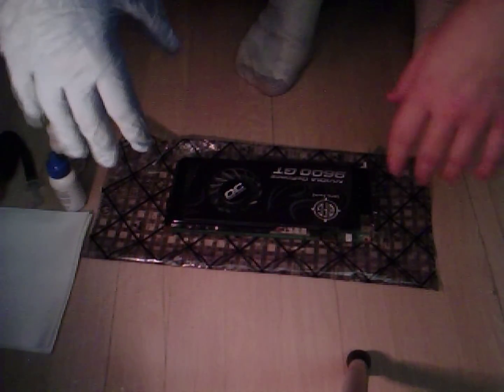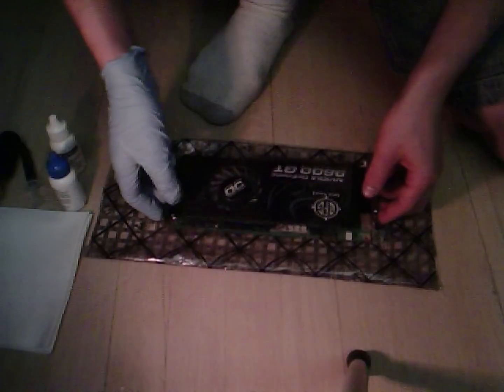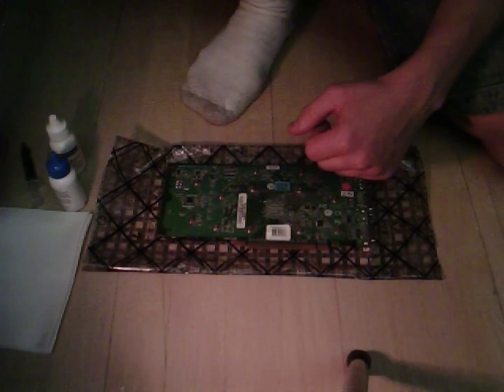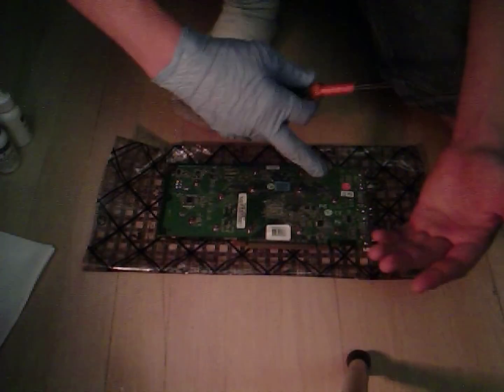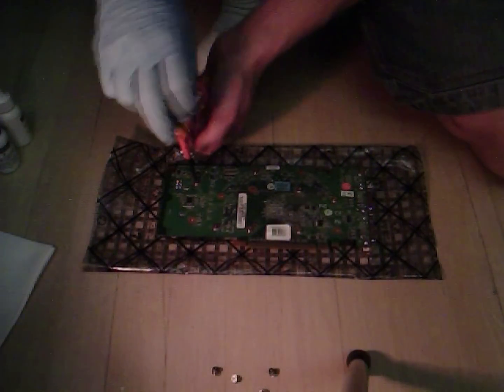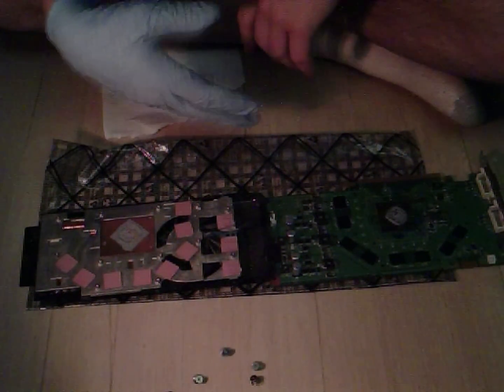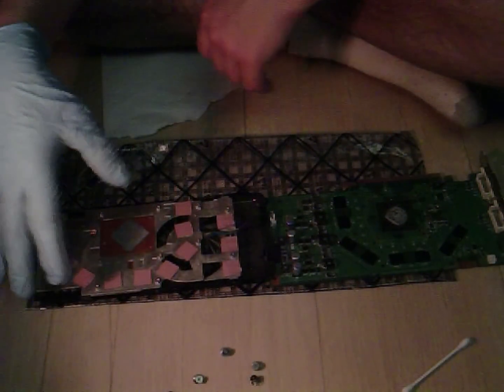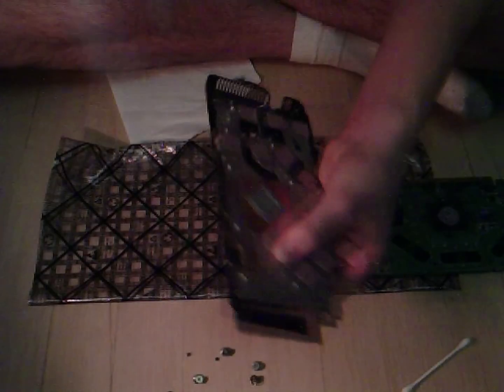How To: Clean and Re-Thermal Your 9600 gt Video Card Part 1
┌┴─┴─┐-┘─| Peace out!

How to clean your Nvidia 9600 GT Video Card (May work with other series)